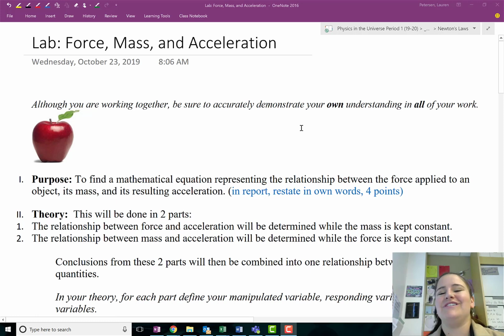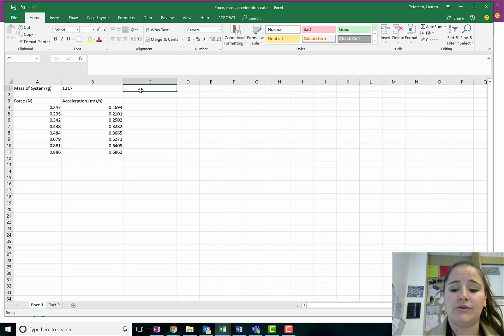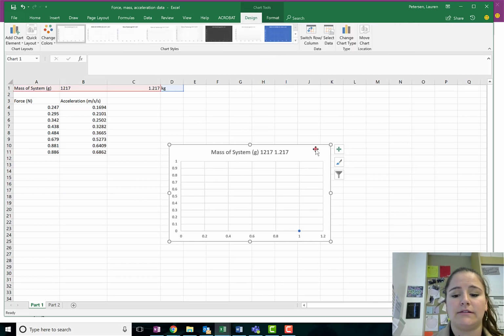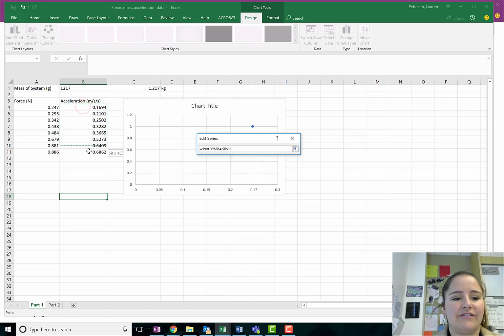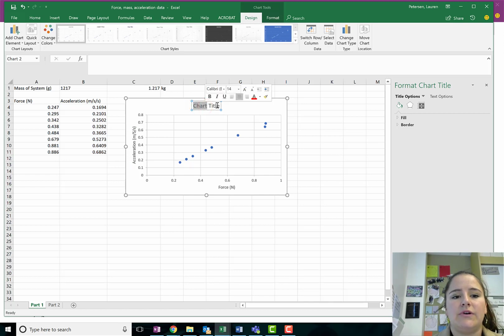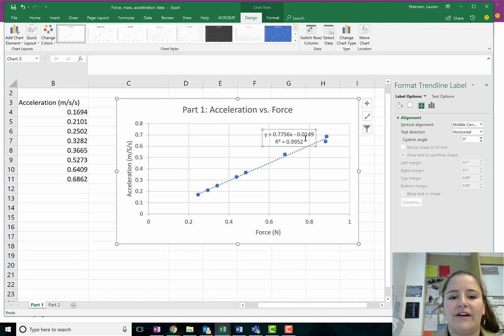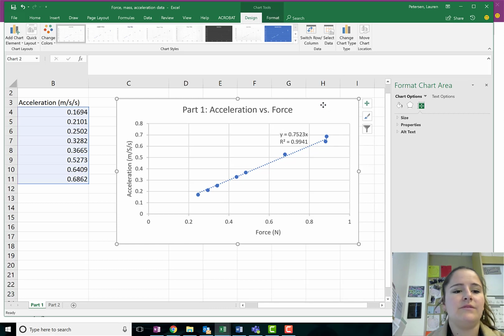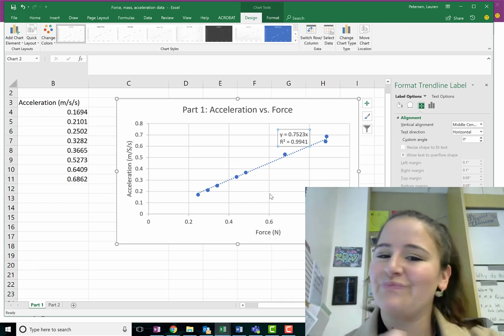Physics Lab: Force, Mass and Acceleration Data Analysis Part 1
A video for my students going over how to analyze an experiment involving a constant mass system (modified Atwood machine) and varying mass to determine the relationship between force, mass, and acceleration with constant force.